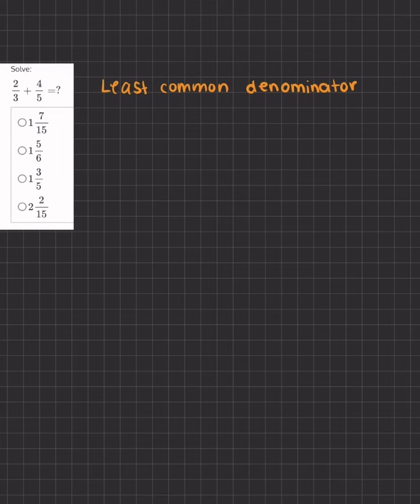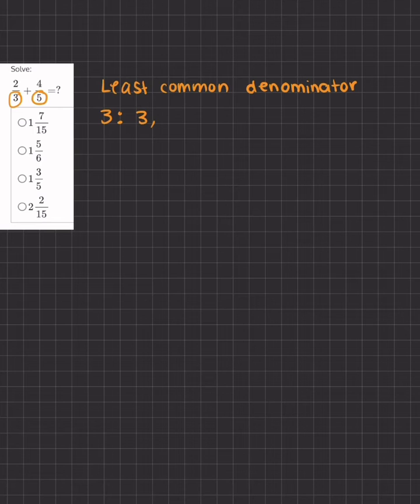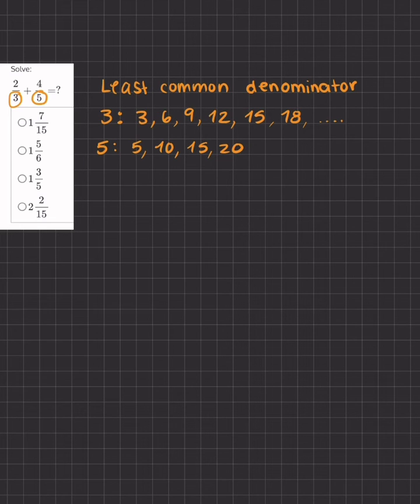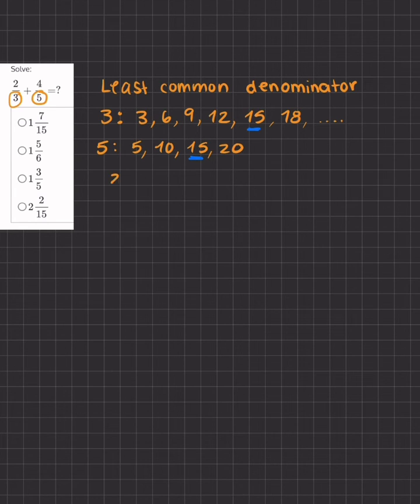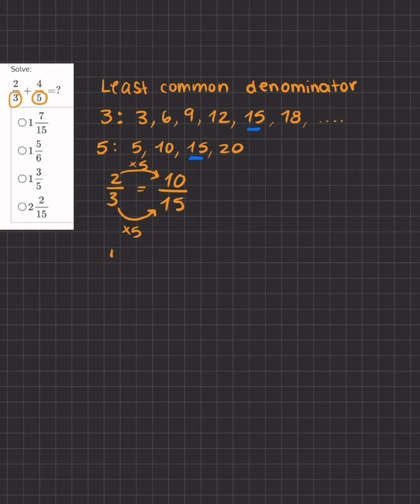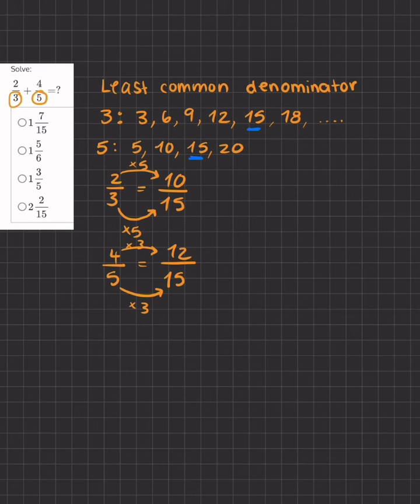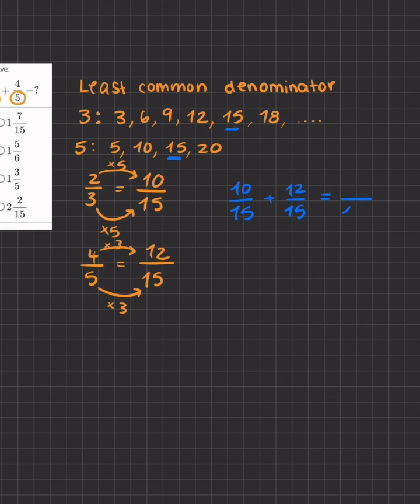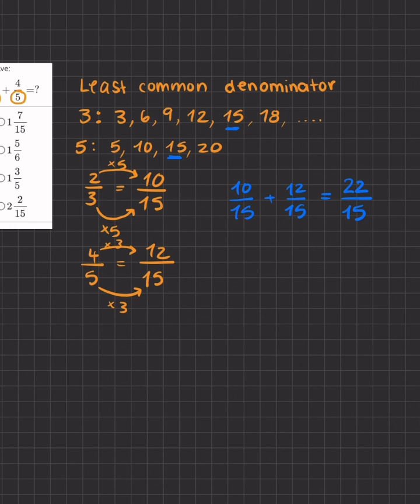Adding and Subtracting Fractions 1